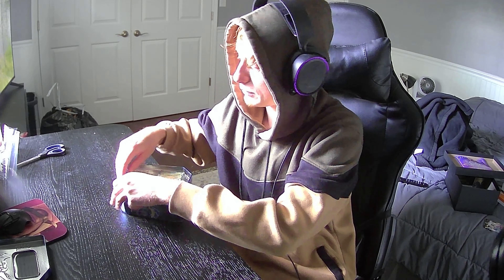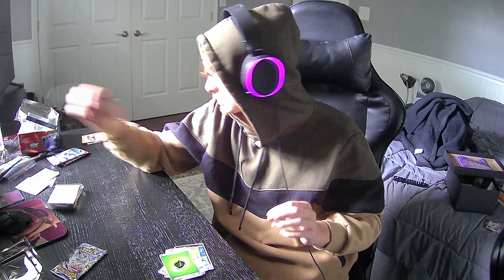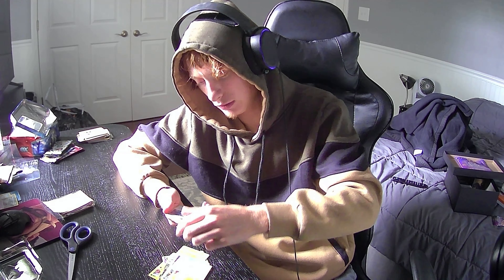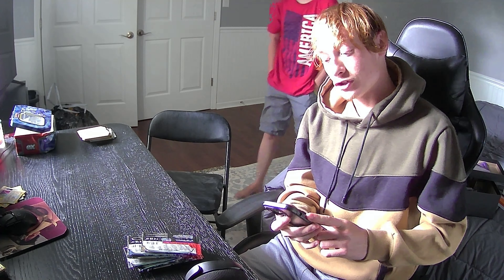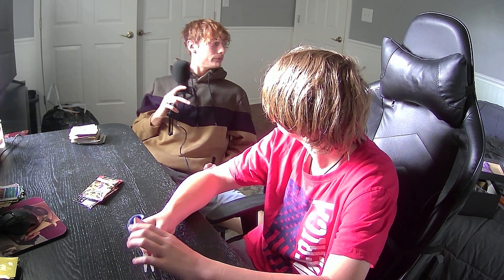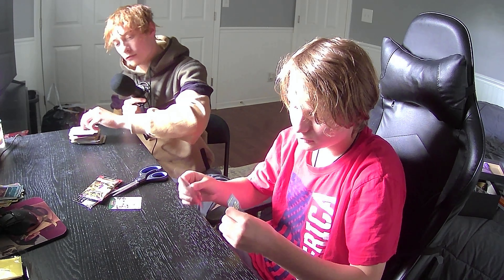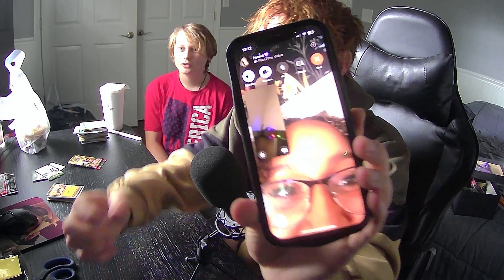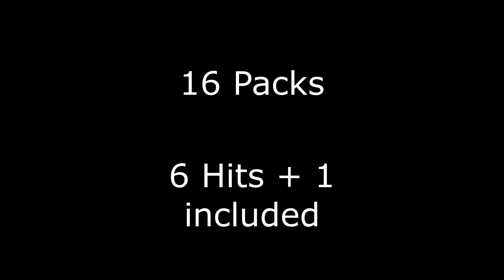Pokemon opening with Brother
Had a lot of fun opening a bunch of empty packs with my brother